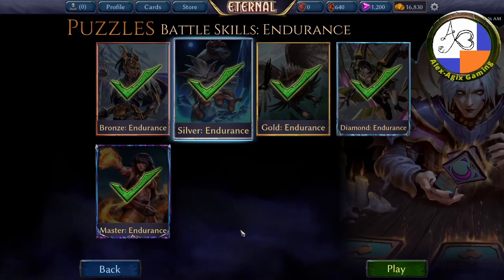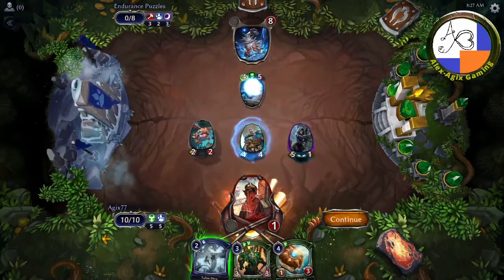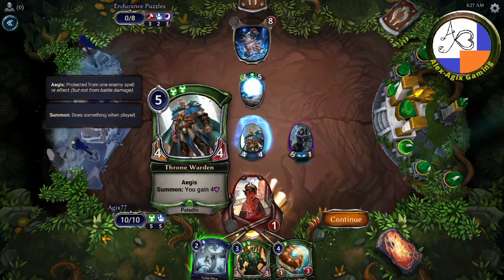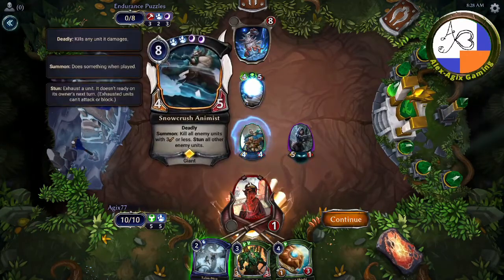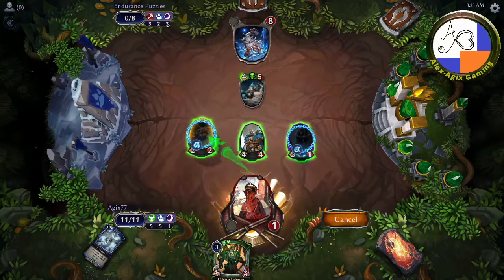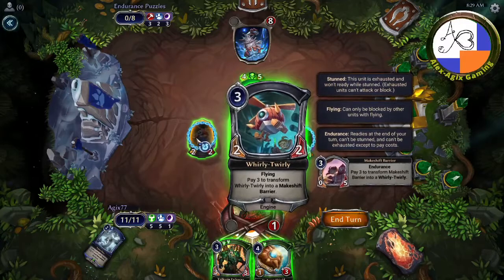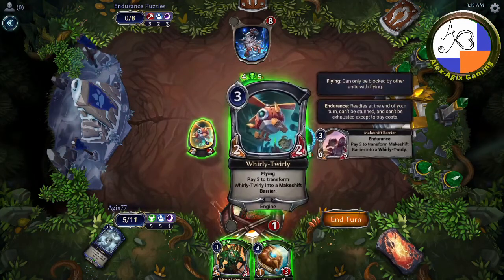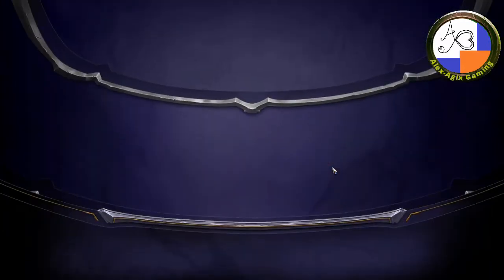Eternal CG Puzzles - ENDURANCE Silver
Welcome to Eternal Card Game: Puzzles Episode 32: ENDURANCE, Silver → Wondering how to do certain in-game Puzzles, just need to brush up on skills and techniques, or are you new to Eternal? This mini-series will cover each Puzzle with a step-by-guide, now getting into particular detail of game mechanics and interactions.

Subscribe to see more of the series - one episode will be released daily; Give a Like if this helped you, and feel free to Comment, and you may also head on over to Twitch for streams, videos and games, Tuesday to Friday (1am-3am UDT).